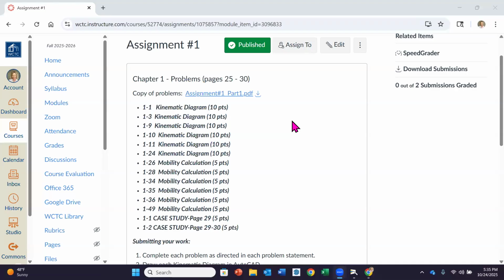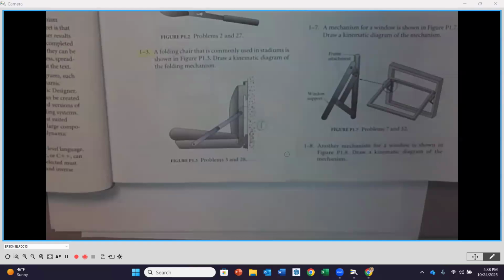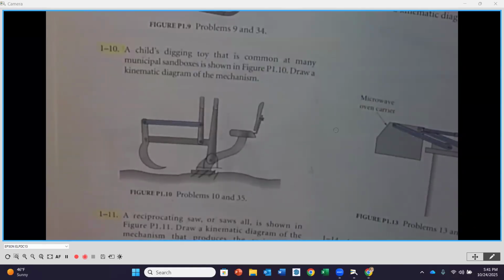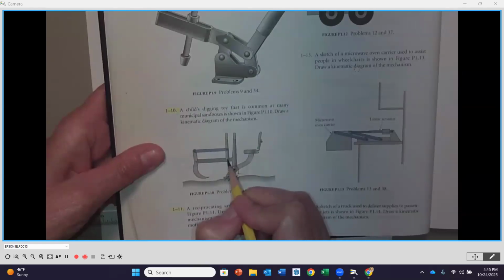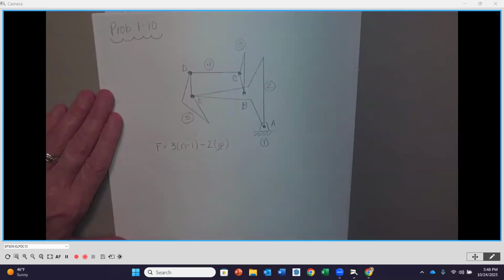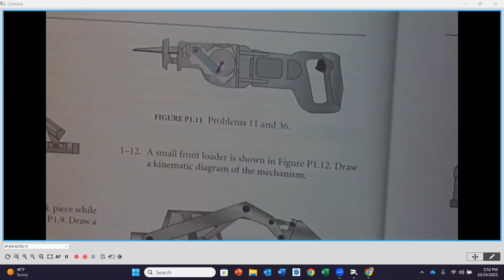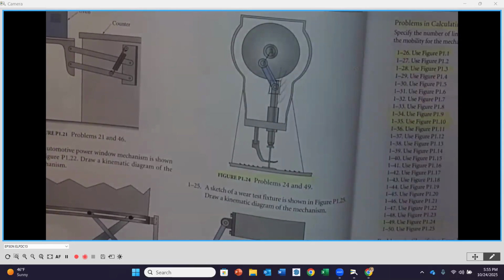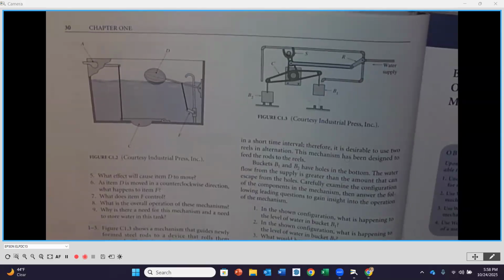WCTC_Kinematics_Mod1_Assignment#1Overview